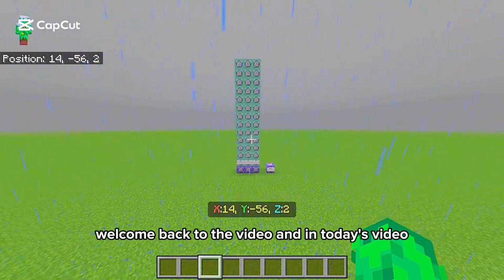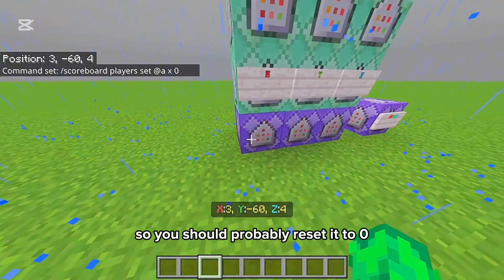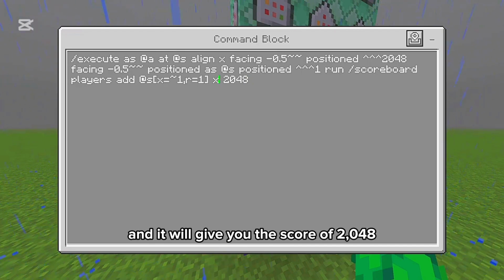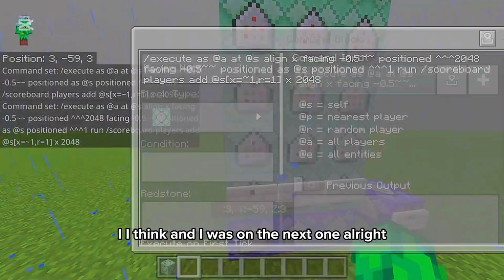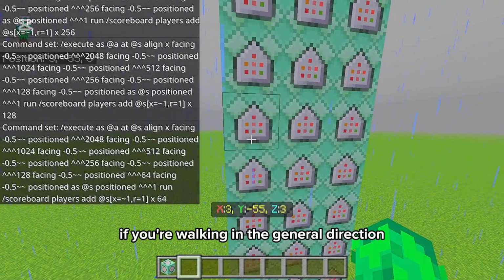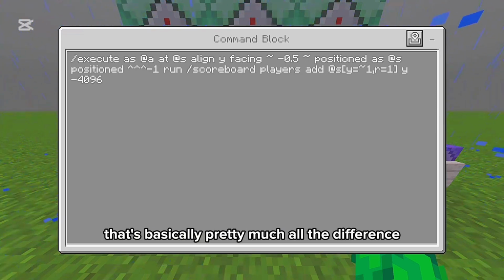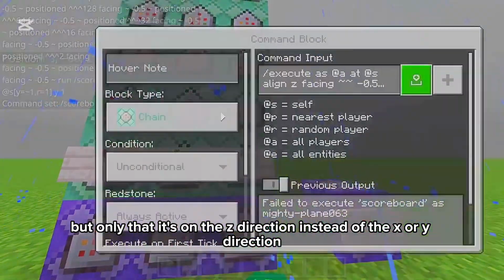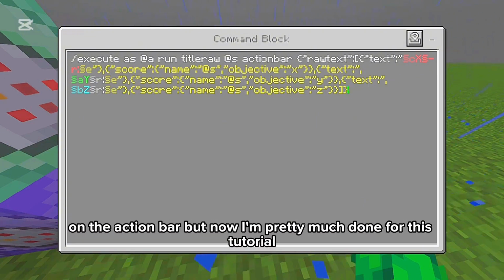How To Display Coordinates In Actionbar With Commands | Minecraft Bedrock Tutorial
[] Suggestions []
➭ If you have any ideas comment on my discord server suggestions chat and I'll give you a shout out if i created your suggestion

Akipponggg, i read ther page on dot project and stuff and made me recreate coord system